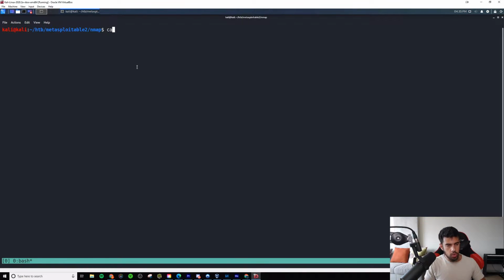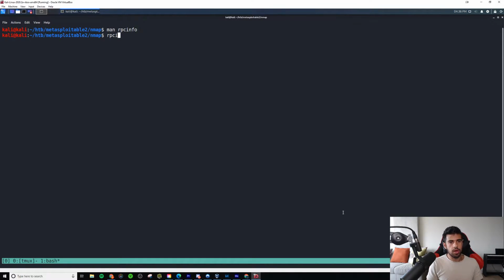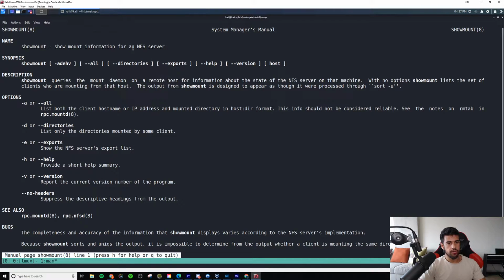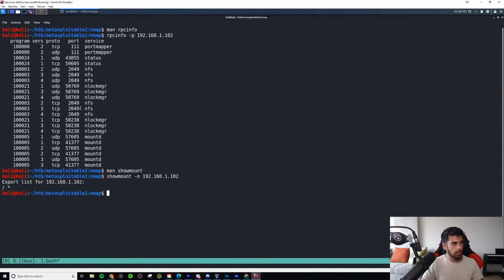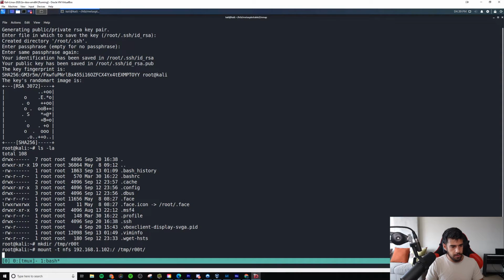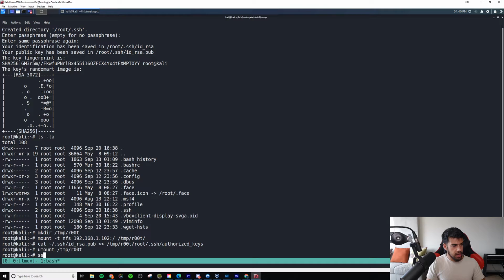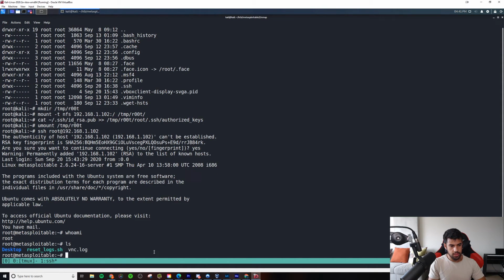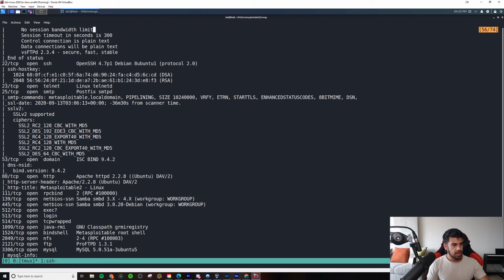Getting a Shell From rpcbind and NFS